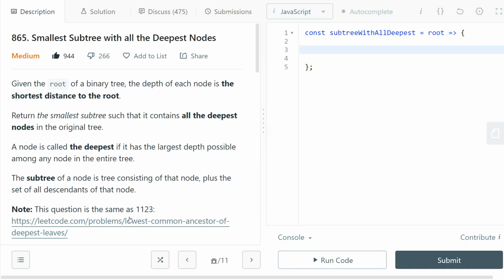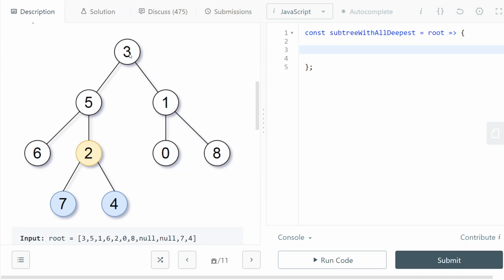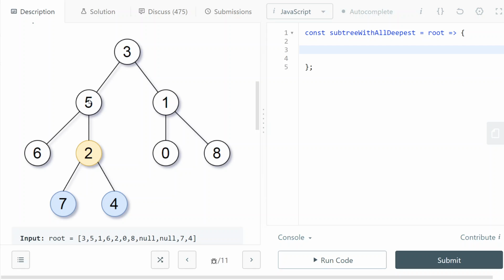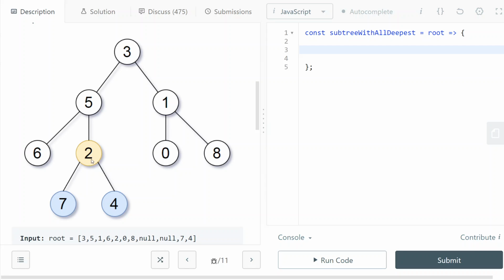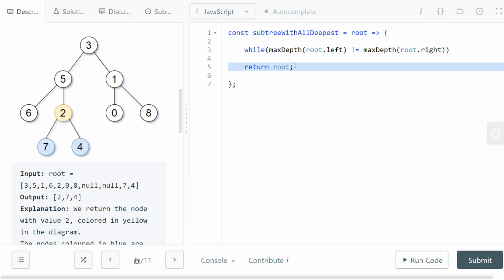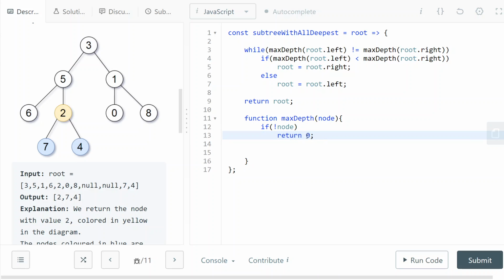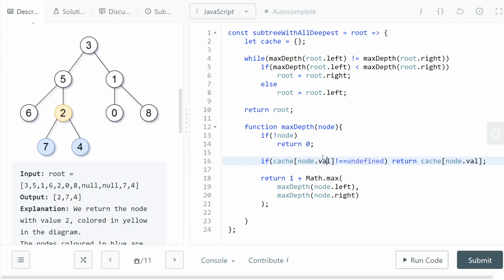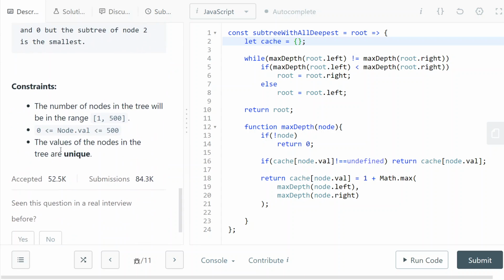LeetCode 865. [Medium] Smallest Subtree with all the Deepest Nodes